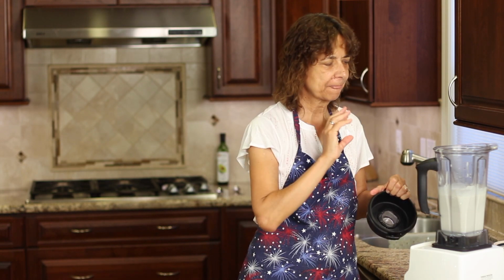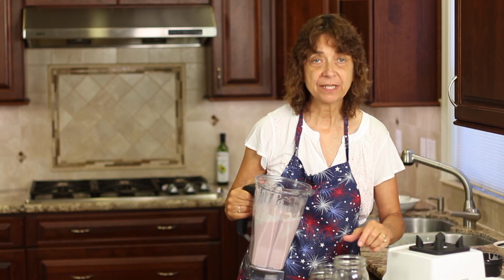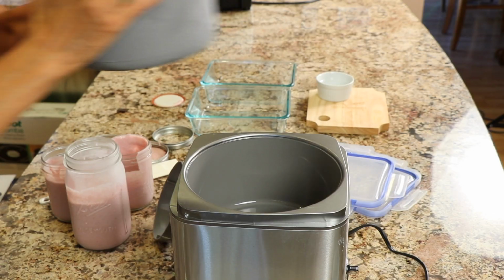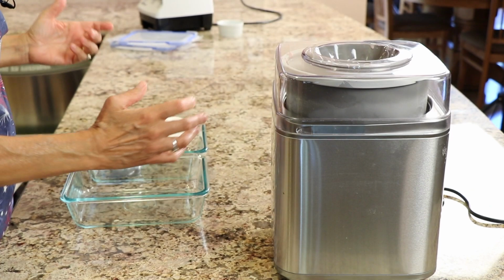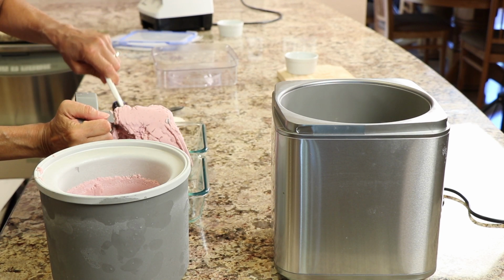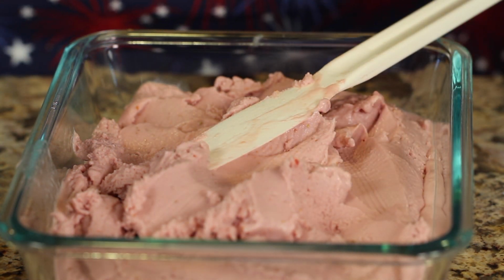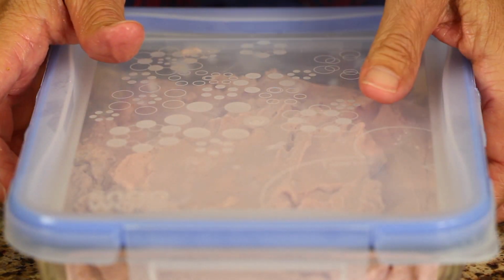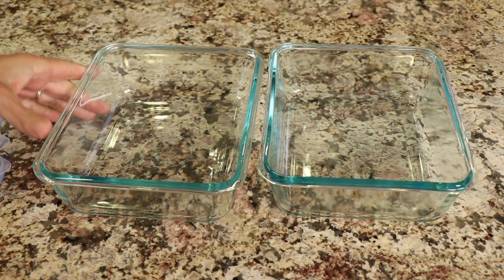Paleo Vegan Gluten Free Strawberry Ice Cream | Rockin Robin Cooks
Paleo Strawberry Ice Cream that's gluten free and vegan. The base is coconut milk and cashews. Creamy and delicious!

Kitchen Tools I like:
▶︎ Cuisinart Ice Cream Maker

▶︎ Vitamix 5200

▶︎ Cooling Racks

▶︎ Arrowroot Powder

▶︎ Wide Mouth 8 oz. Mason Jars

▶︎ Instant Pot

Strawberry Ice Cream Recipe

Ingredients:
2 cans (13.5 oz) full fat coconut milk, 1 can refrigerated
¼ cup maple syrup
1 tsp. Vanilla extract
Pinch of salt
¼ cup sugar
16 - 18 oz fresh organic strawberries
¾ cup raw cashews, soaked 4 - 6 hours, drained
1 Tbsp. arrowroot

Directions:
Freeze an ice cream insert from an ice cream maker for 24 hours.

Soak the cashews in cold water for 4 to 6 hours, or to speed up the process, 1 - 2 hours in hot water until softened and then drain.

Refrigerate 1 can of coconut milk overnight to help separate the fat from the coconut water.  Pour off and save the coconut water for a smoothie and set the fat portion aside.

In a blender, preferably a vitamix, add the drained cashews, the non refrigerated coconut milk and the fat you separated from the chilled can.  Add the maple syrup, ½ of the sugar, vanilla, salt and arrowroot.

Blend until the cashews are undetectable in the mix. We are looking for smooth and creamy! Then add the strawberries and blend again, scraping down the sides of the blender to completely combine everything.

Taste the mix and see if you want to add the rest of the sugar. If yes, add it now and blend again for 5 to 10 seconds.

Pour the ice cream mixture into mason jars or a bowl and put it in the refrigerator until completely cold, overnight is best.

When you are ready to make ice cream, bring out the frozen insert along with the churning part. Turn on the ice cream maker and then pour in the mixture. Let it churn for up to 20 minutes or until it looks like soft serve ice cream.

Pour the non dairy ice cream into a shallow glass dish, smooth it out, place on a lid and freeze. Oh, and don't forget to take a taste!

Here are a few tips you can try. If your ice cream gets too hard, which it might, let it set out for 10 to 15 minutes before serving.

To prevent ice from forming on top of your ice cream, place saran wrap or even wax paper pressed right onto the top of the ice cream before putting the lid on.

Rockin Robin
P.S. Please help me spread the word about my channel.